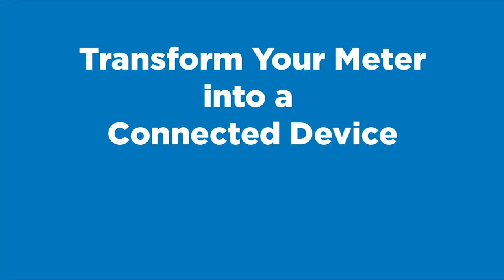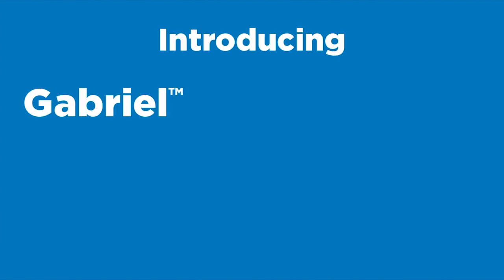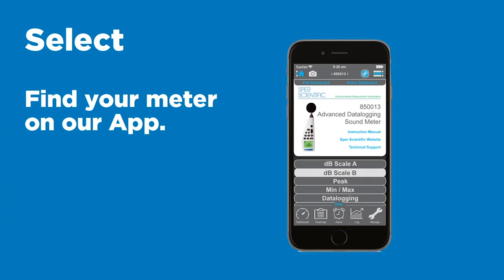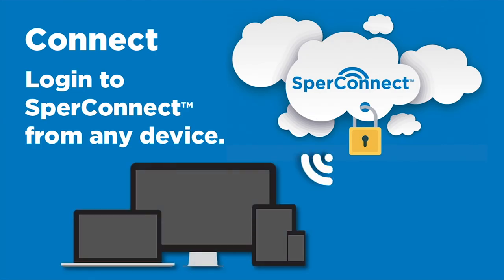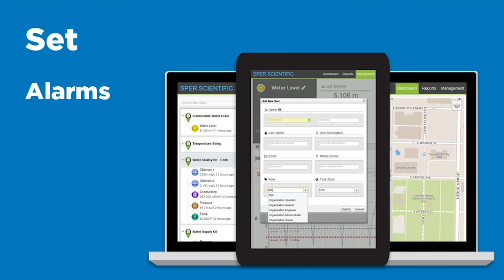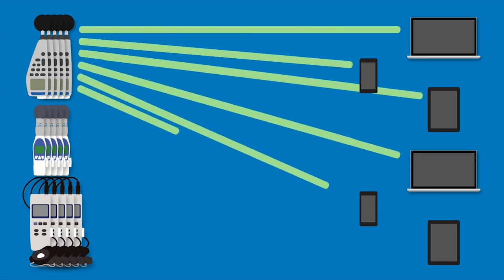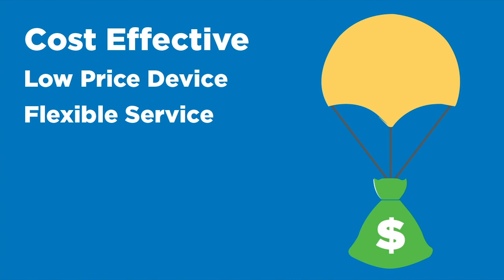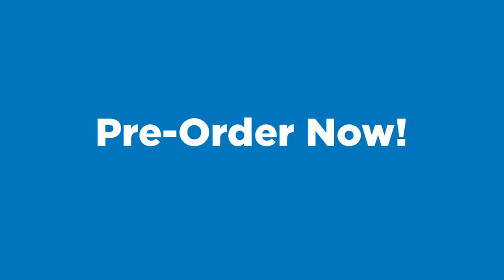Gabriel Ad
Ad I did where I edited and voice over this project.